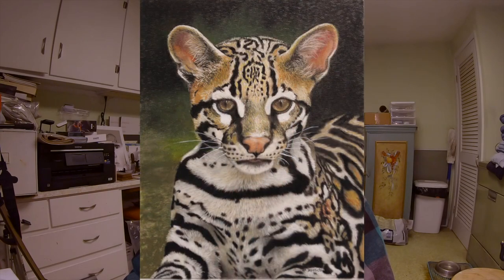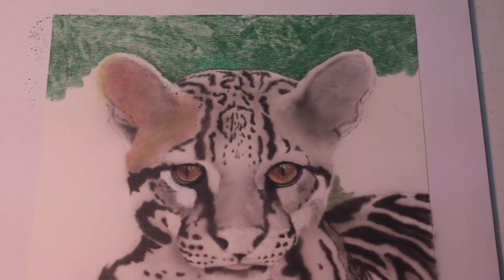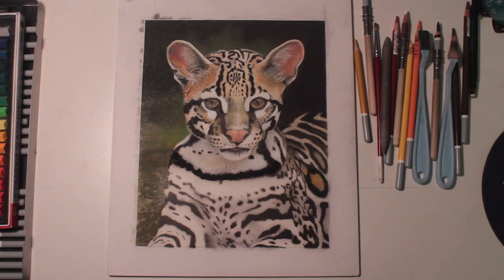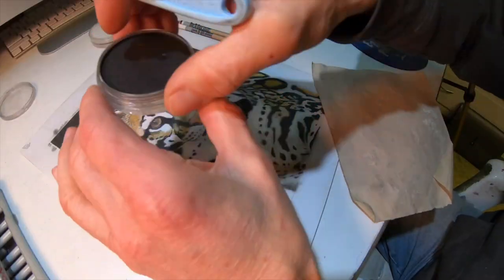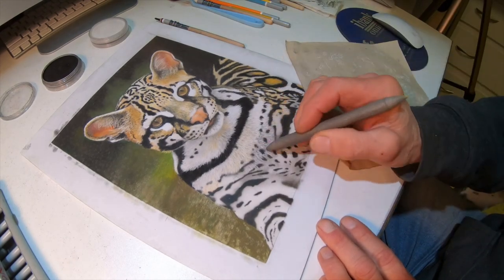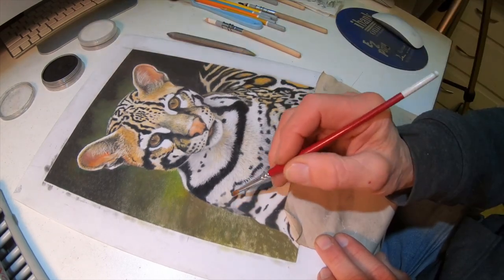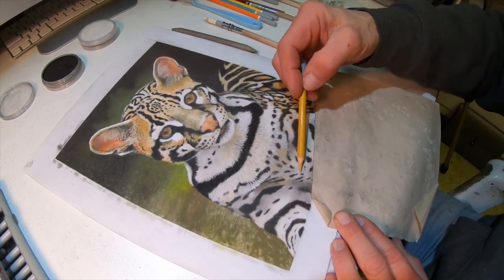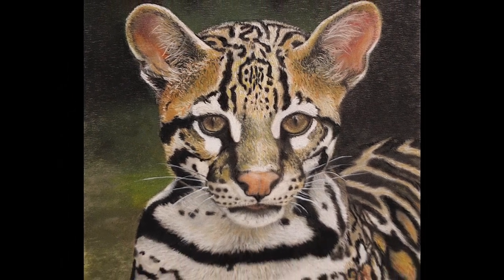Ocelot Painting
Watch how I created the Ocelot pastel painting.